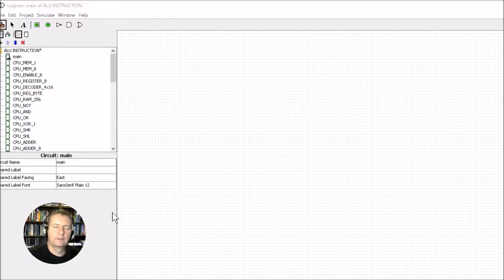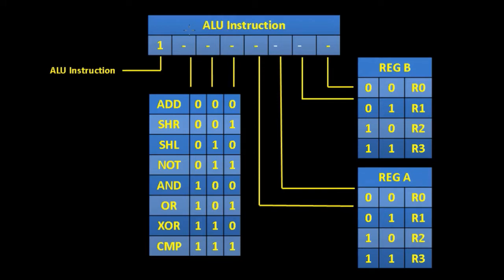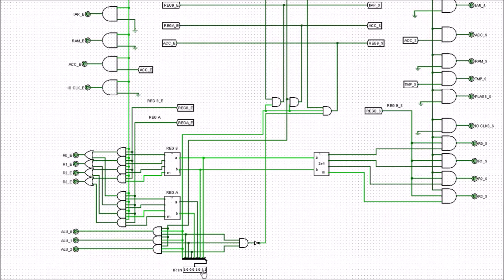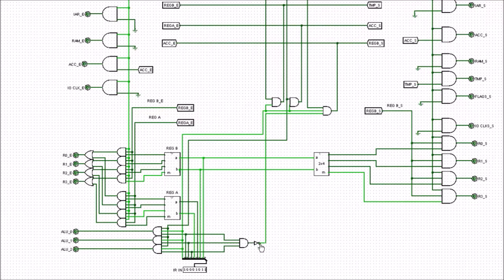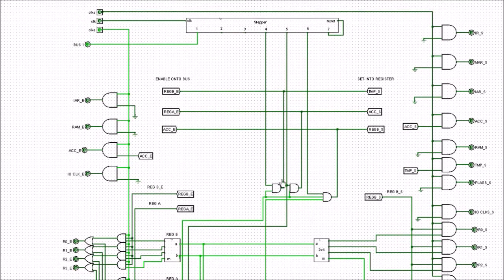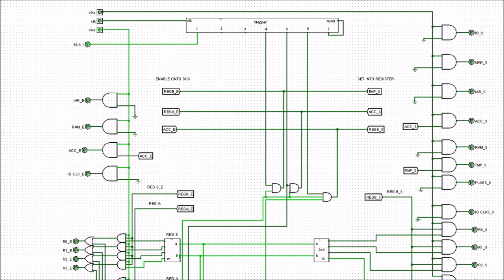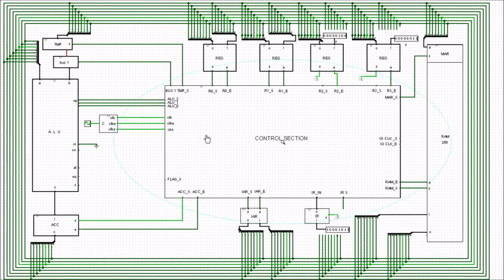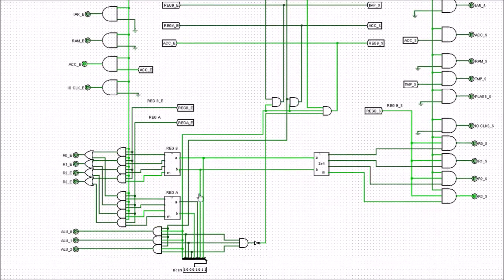Design a CPU Control Section ALU Instruction